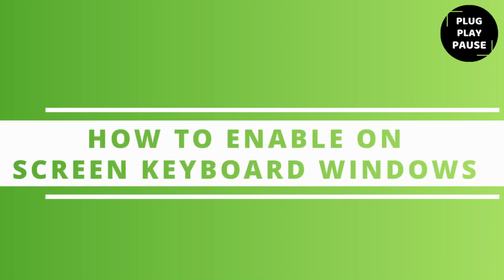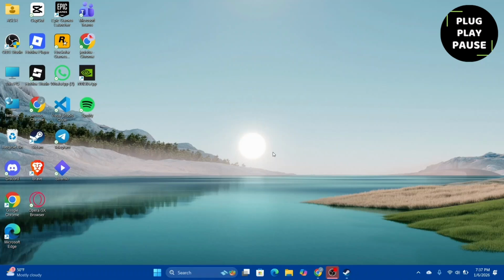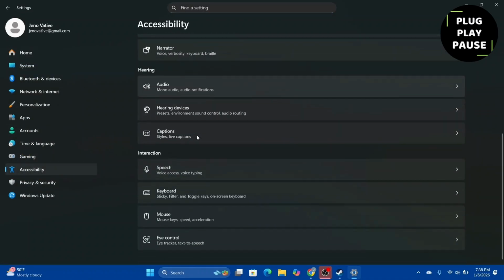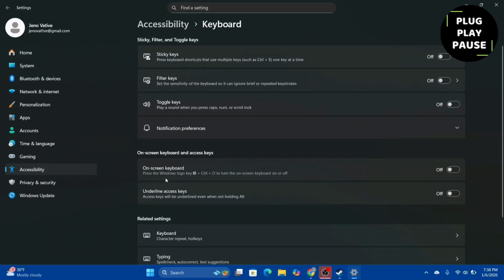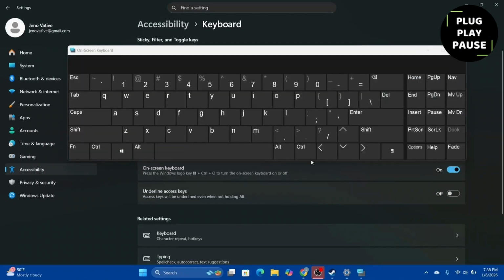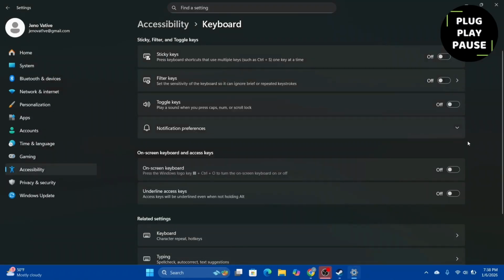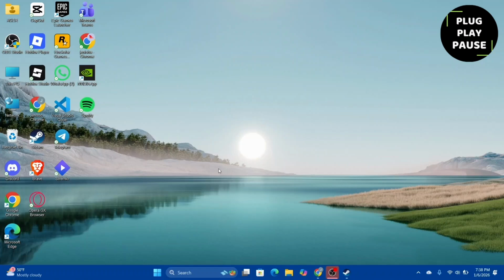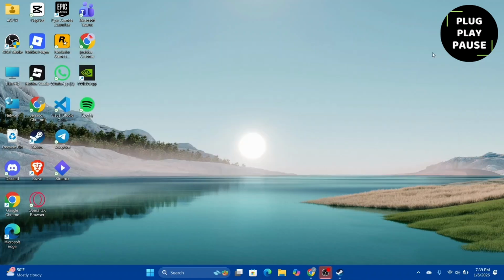HOW TO ENABLE ON SCREEN KEYBOARD WINDOWS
Hello Guys,

If you’ve ever wondered how to enable on screen keyboard Windows, this tutorial is perfect for you. In this guide, I’ll show you step-by-step how to enable on screen keyboard Windows quickly and easily. Whether you’re searching for how to turn on virtual keyboard on Windows, how to access the touch keyboard, or how to use the on-screen keyboard for accessibility, this video covers everything you need to know so you can type without a physical keyboard.

In this video, you’ll learn:

How to open the on-screen keyboard in Windows 10 and 11

How to enable virtual keyboard from settings

How to use touch keyboard for tablets and PCs

How to fix on-screen keyboard not showing

How to customize the on-screen keyboard layout

How to quickly toggle the on-screen keyboard on or off